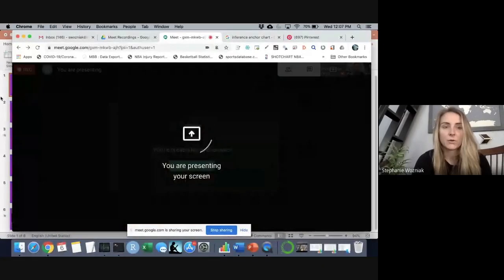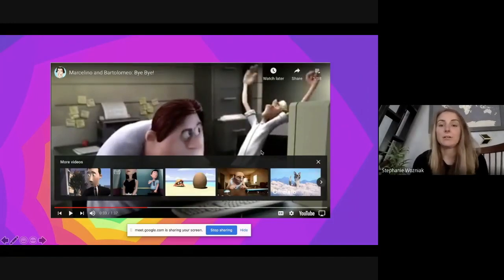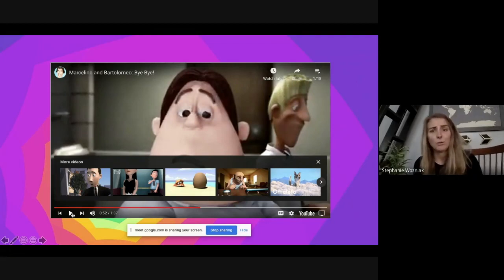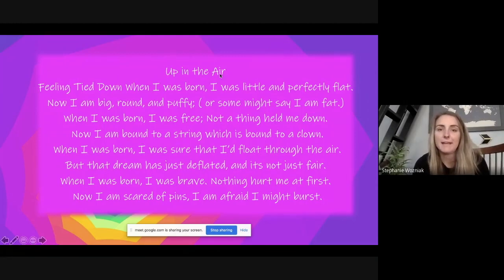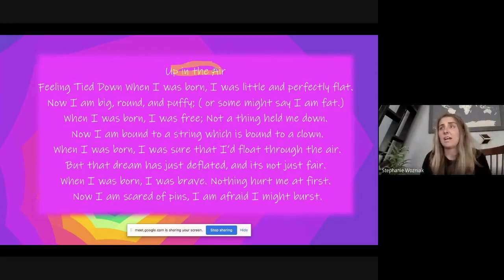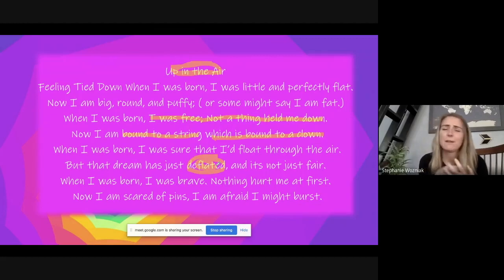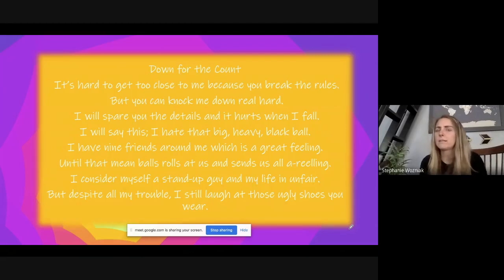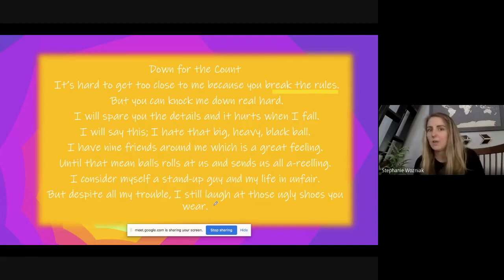RPS 4thELA InferringWithPoetry 2